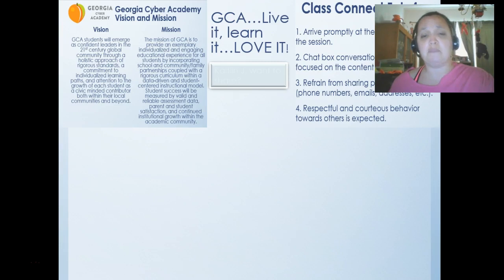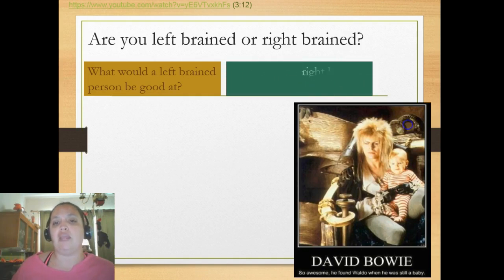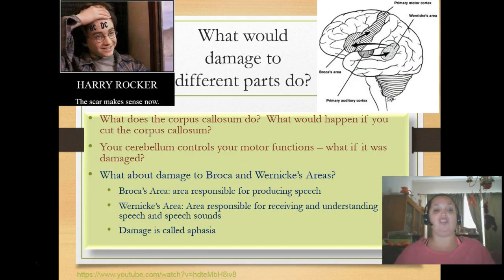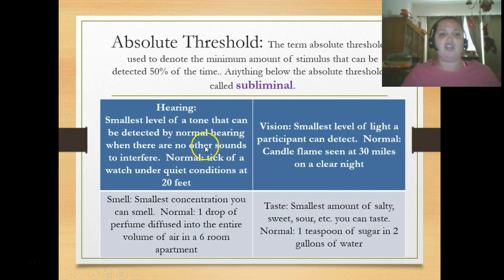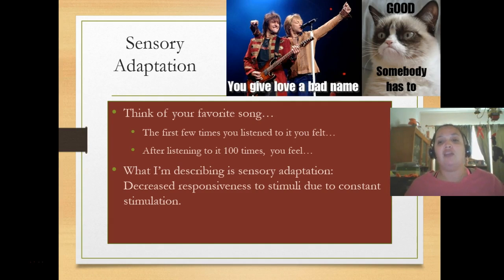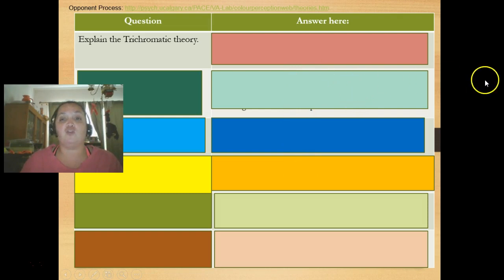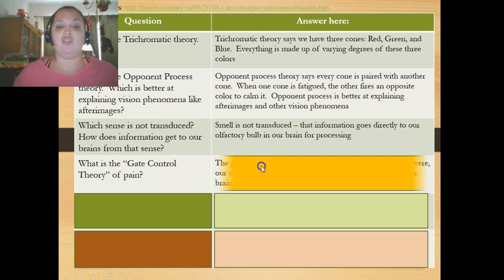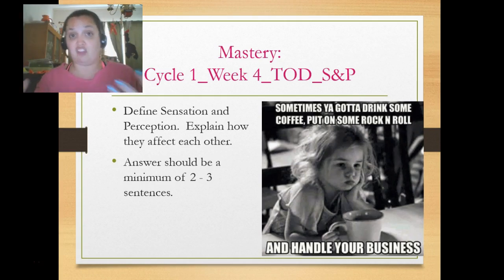Sensation & Perception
Psychology Sensation Perception